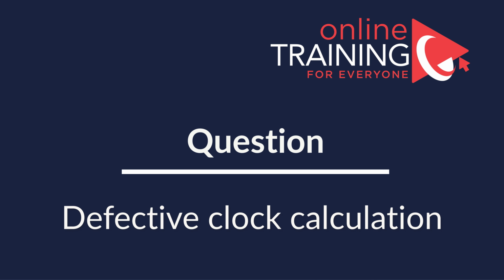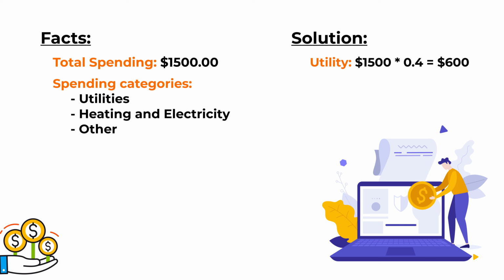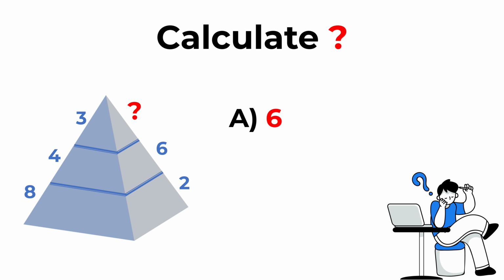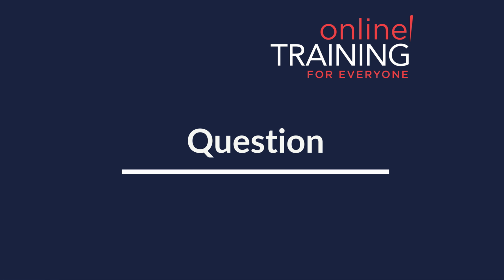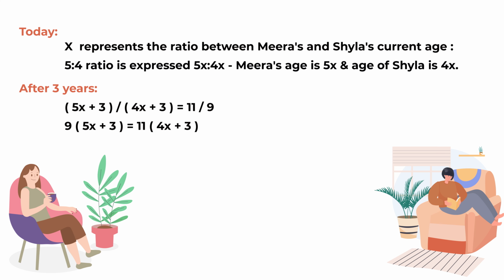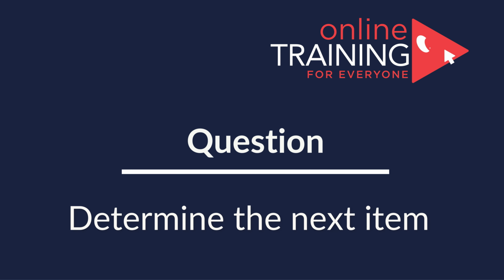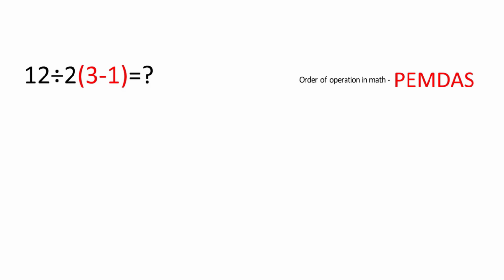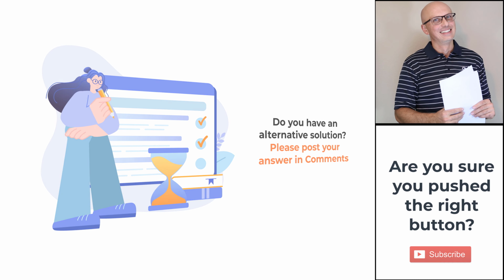HOW TO PASS EY ASSESSMENT TEST | APTITUDE & IQ QUESTIONS + SOLUTIONS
Looking to start your career at EY, Deloitte, PwC, or KPMG? One of the first steps to landing EY consulting jobs, EY internships, or EY entry level jobs is passing the EY assessment test.

In this video, we’ll walk you through:
The exact format of the EY IQ and Aptitude Test
Speed test questions and step-by-step solutions
How the EY skills assessment is used in EY careers and consulting jobs
Practical tips to prepare for EY company tests, EY Parthenon jobs, and Big 4 applications

Whether you’re applying for EY entry level jobs, accounting jobs, or consulting roles, these strategies will give you an edge. We’ll also highlight similarities with Deloitte jobs, PwC careers, and KPMG entry level jobs, so you can boost your chances across the Big 4 consulting firms.

By the end of this video, you’ll know exactly how to approach the EY assessment, answer common aptitude and IQ test questions, and feel confident applying to EY consulting, EY Parthenon, and Big 4 careers.